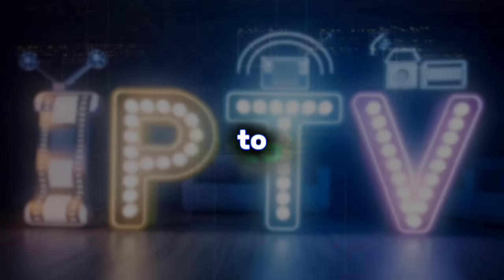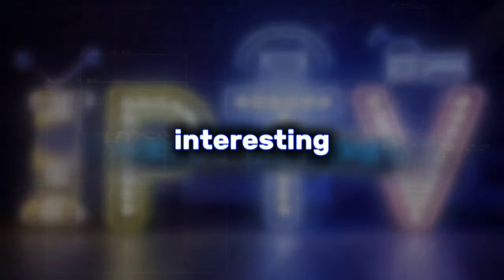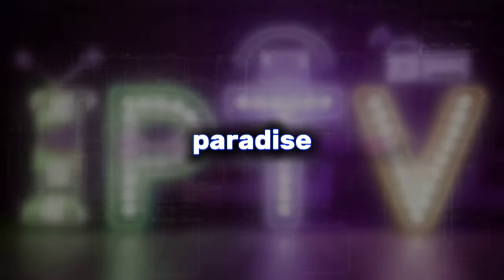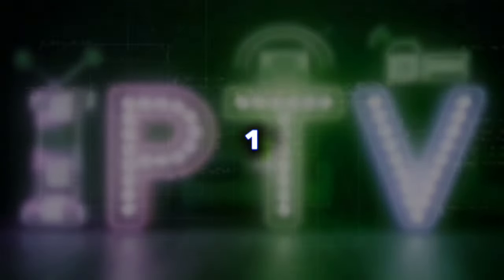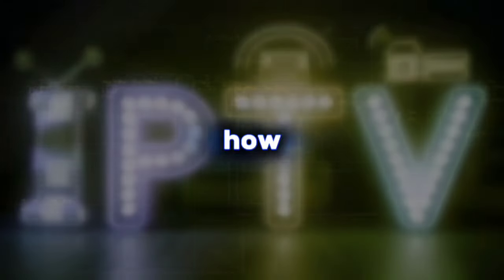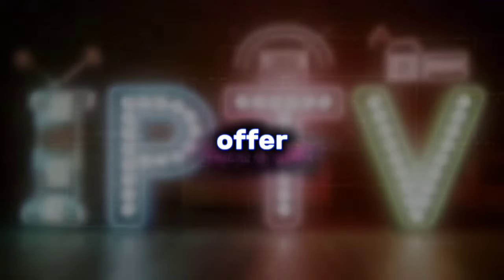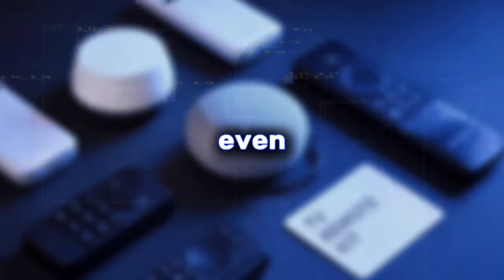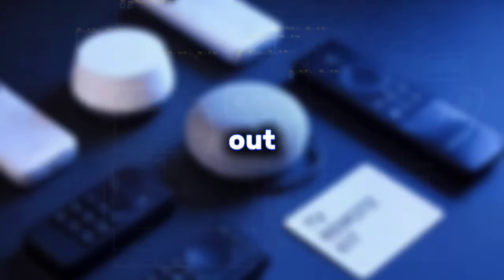Become an IPTV Pro with These 5 Effortless Steps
master IPTV without the hassle In this video, I'll show you 5 simple steps to get started, from choosing the right service to optimizing your setup. Whether you’re new to IPTV or just looking to level up, this guide will help you unlock a world of channels and endless entertainment. Let’s dive in!

IPTV Best IPTV, IPTV service, IPTV app , IPTV Smarters Pro